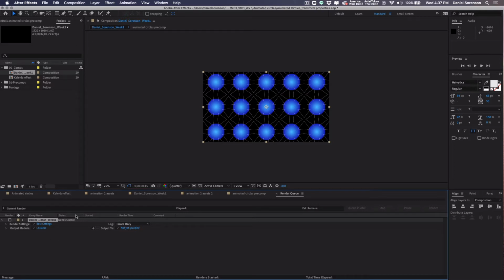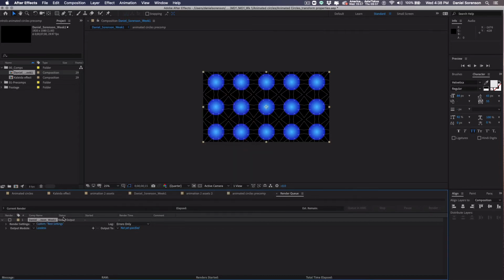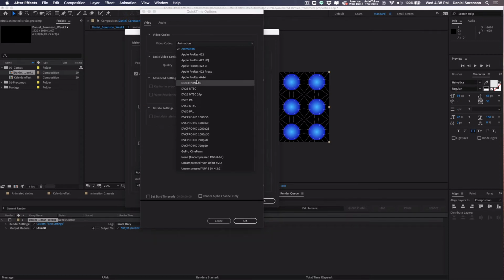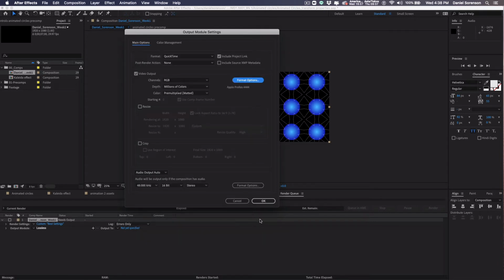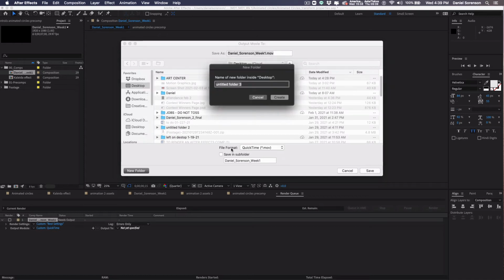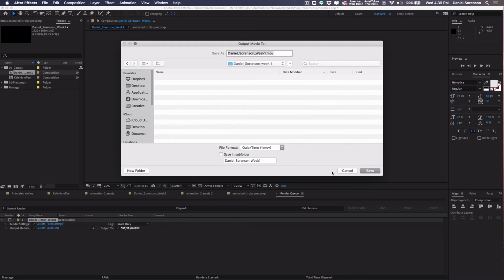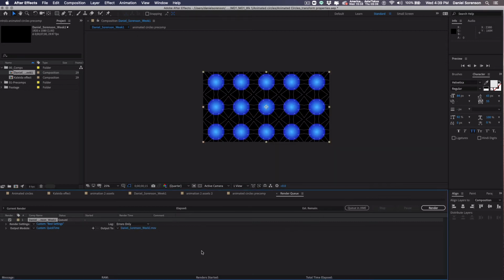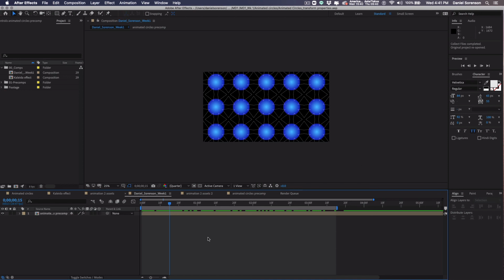Rendering Comps and Collecting Projects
When rendering comps and collecting projects, it is important to use the proper naming convention. In this short video I walk you through the process.